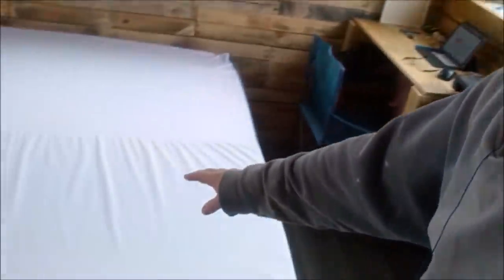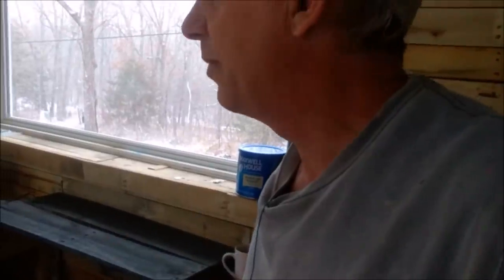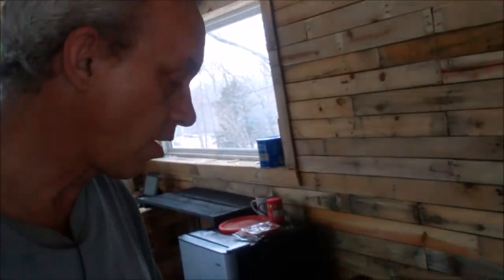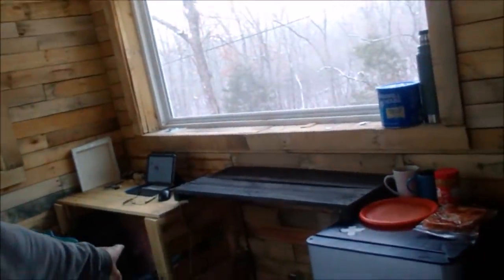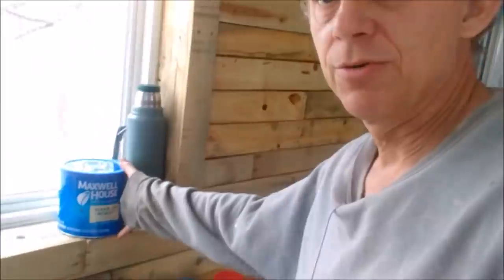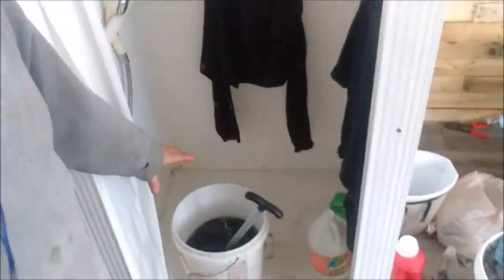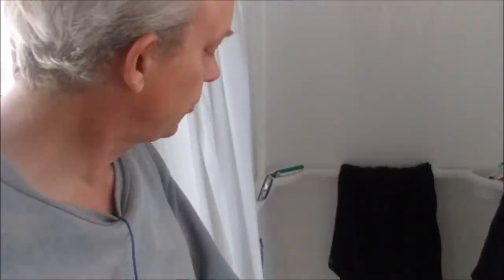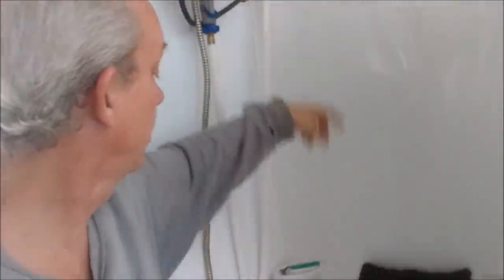She Hates Living Off Grid & Wants To Start A Family Not In A Tiny House